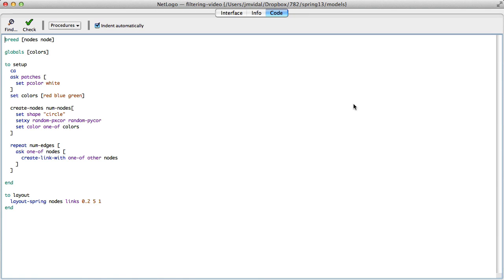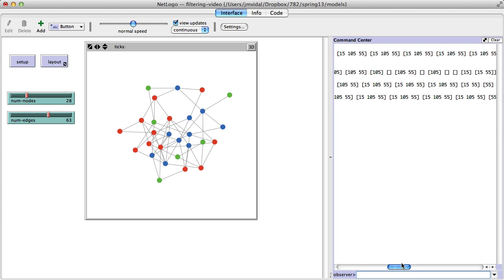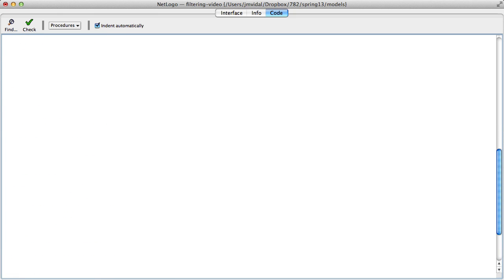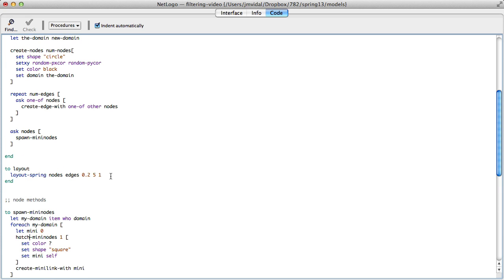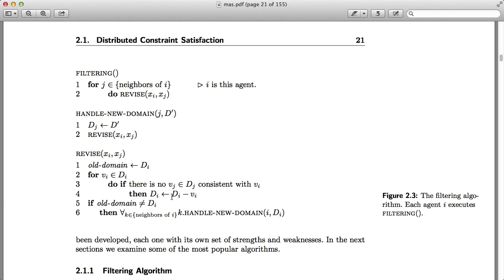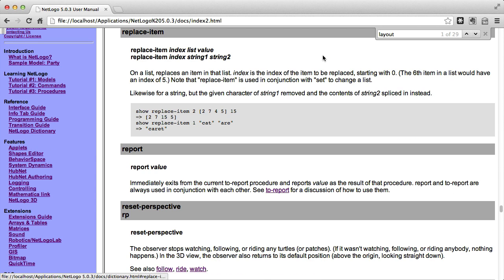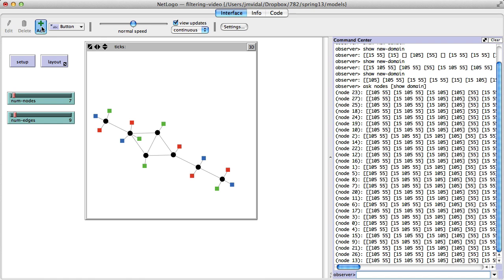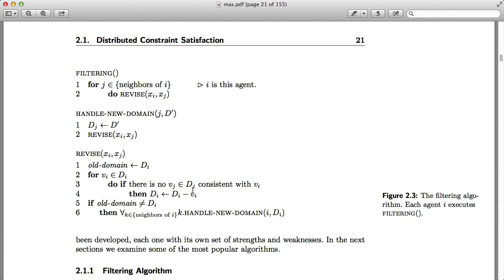Filtering Algorithm Implementation in NetLogo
An implementation of the filtering algorithm for graph coloring problems in NetLogo.